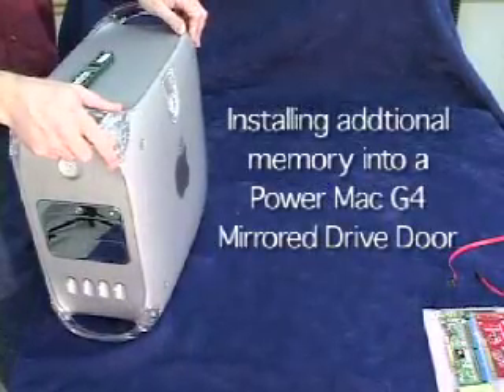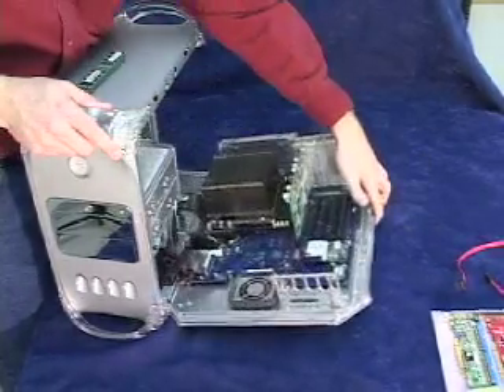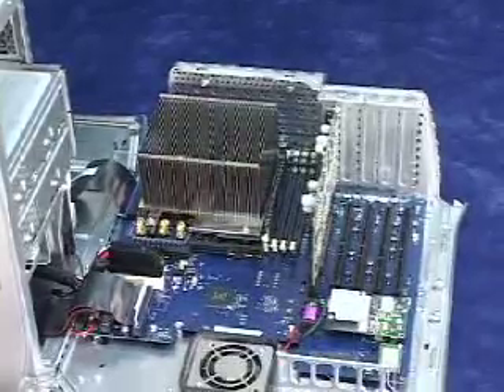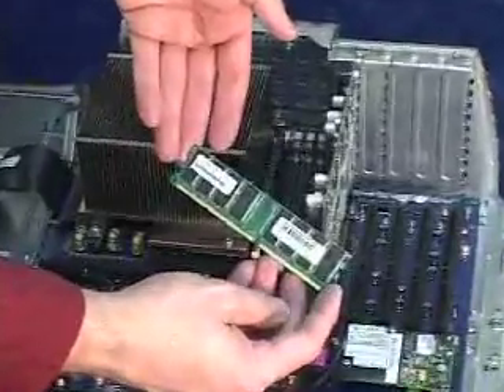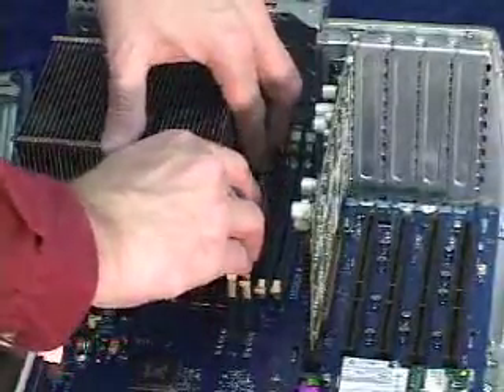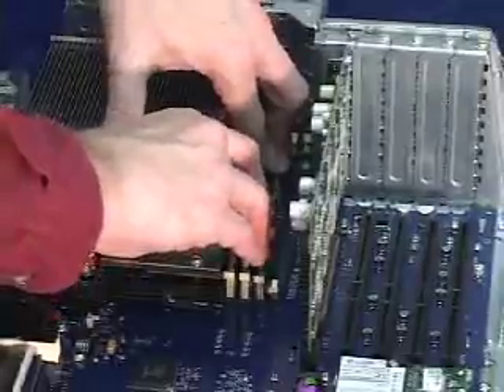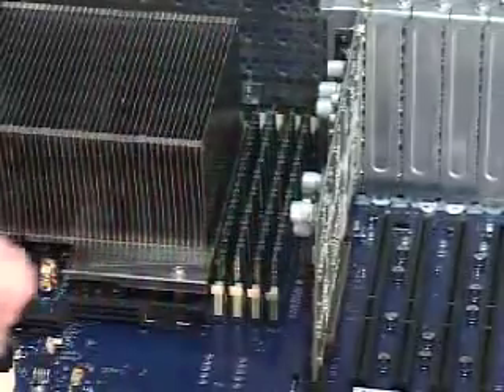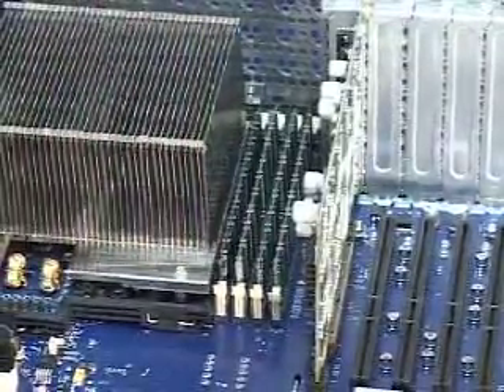Power Mac G4 Mirrored Drive Door Memory Installation Video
OWC's step-by-step video of how to install memory in an Apple Power Mac G4 Mirrored Drive Door. Model ID: PowerMac3,6.